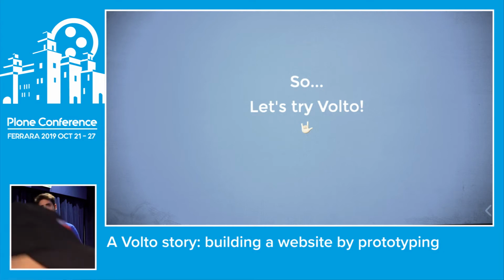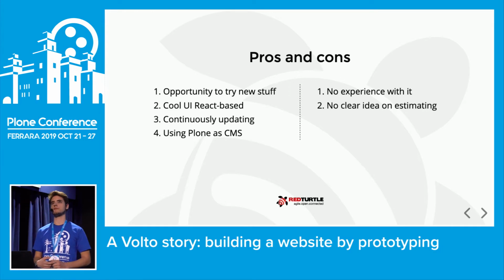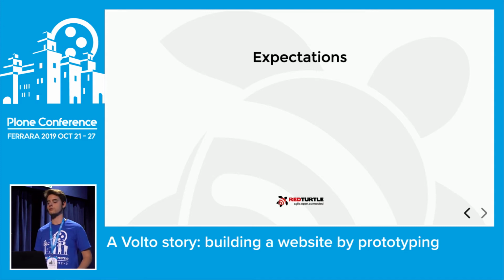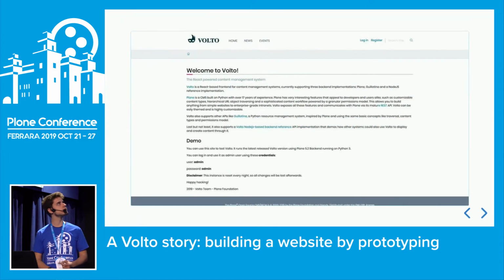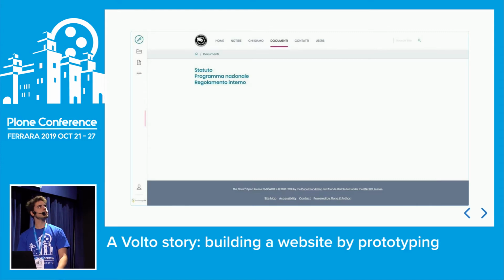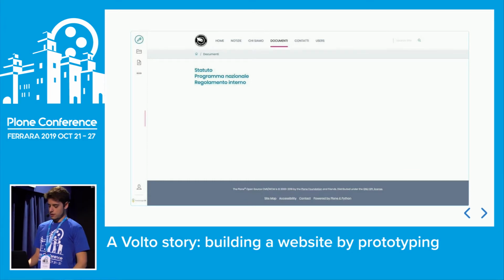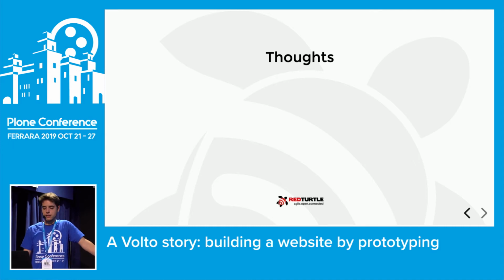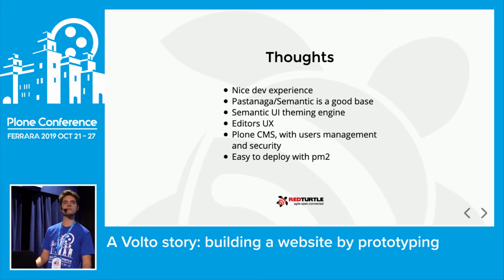Nicola Zambello - A Volto story: building a website by prototyping